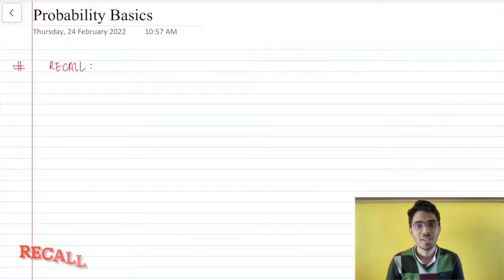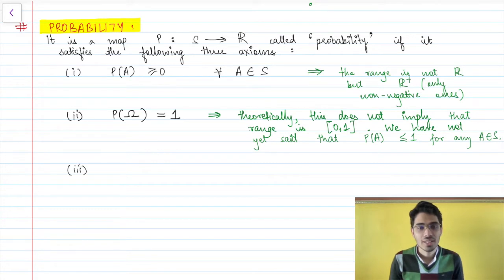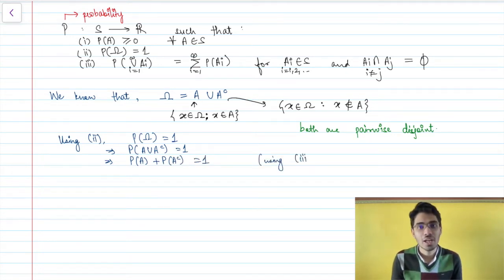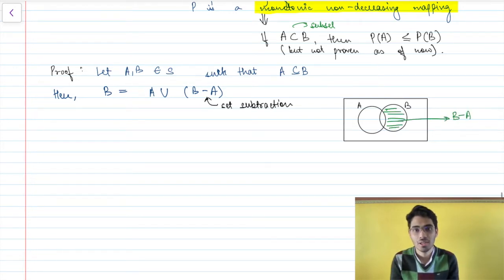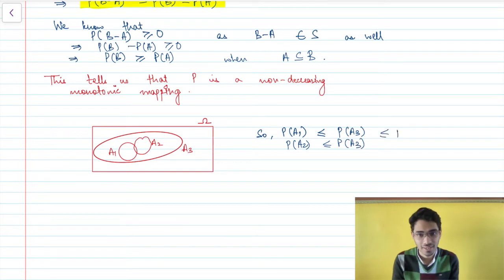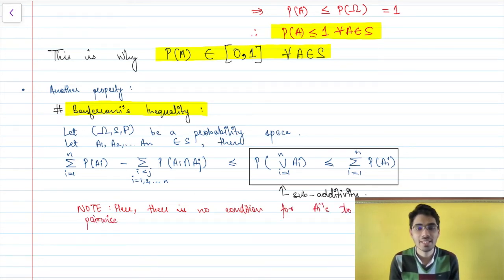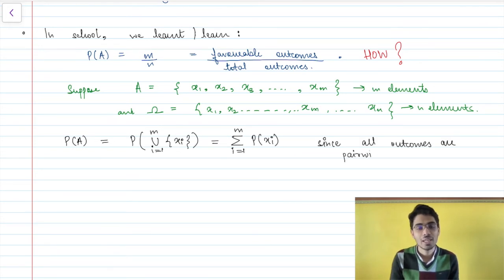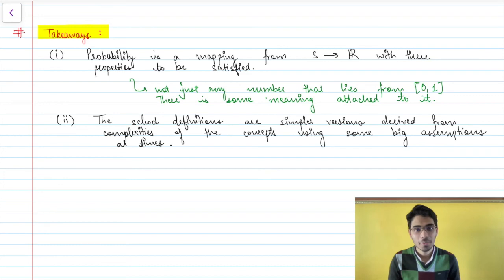Basics of Probability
The agenda for this video is to understand the basics of probability, its proper mathematical definition and finally, comparing it with our existing knowledge of the same.

If you are someone who is interested in learning the actual mathematics behind the ever-relevant field of probability, and want to get a taste of high-quality educational content, here's an option you can explore!

 My effort through this set of videos is to ensure practical understanding for simple and complex concepts in the domain of statistics through college-level mathematics explained with school-level ease.

# *Timeline*
00:00 Introduction
00:15 Agenda
00:34 Recall
01:19 Defining Probability
03:44 Monotonic Function (Proof)
07:16 Bonferroni's Inequality
08:03 School vs Reality
10:09 Summary

Watch the video till the end to grasp all the content effectively! :)